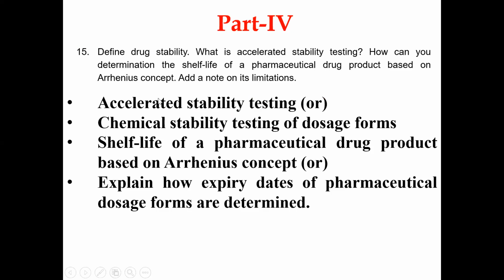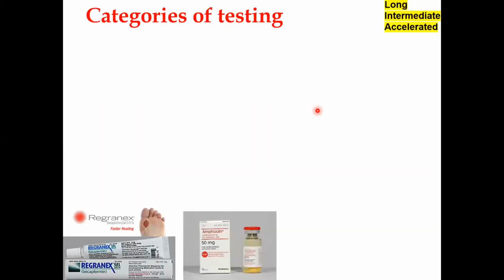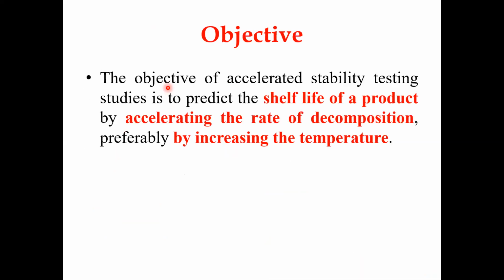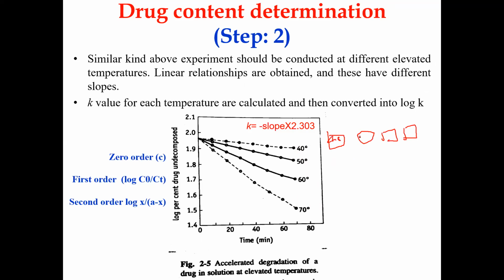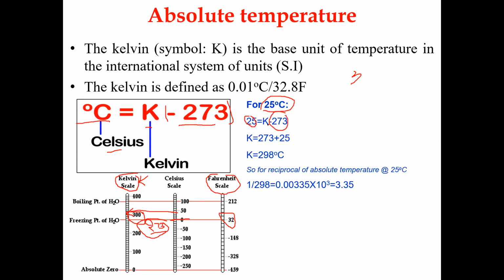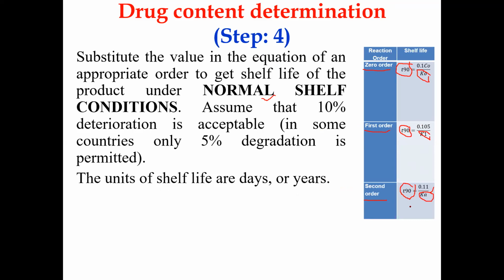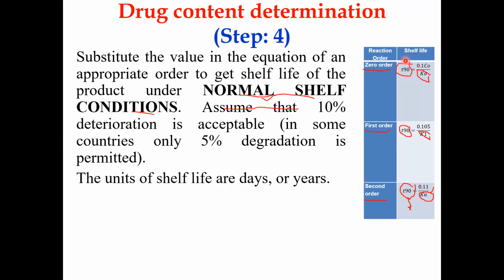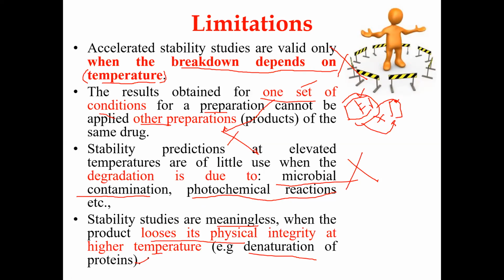Drug Stability Part IV